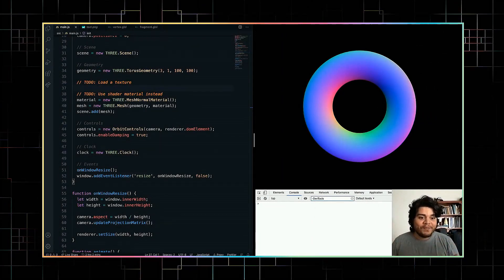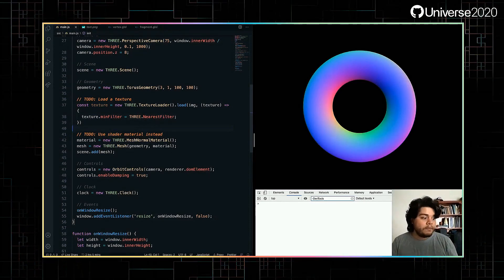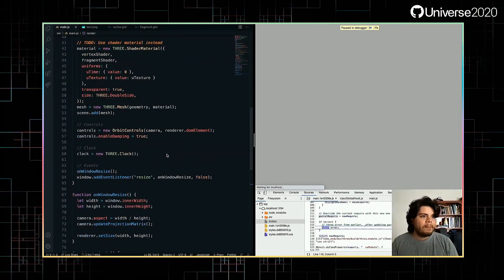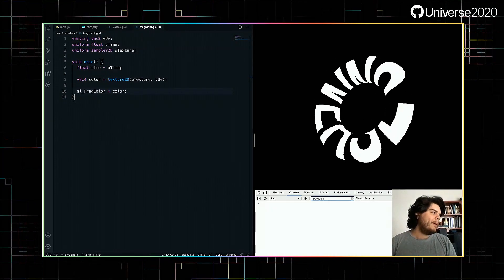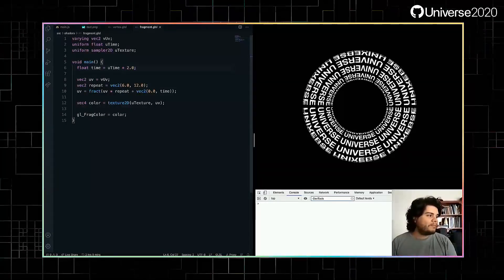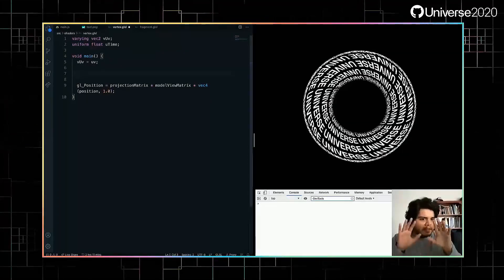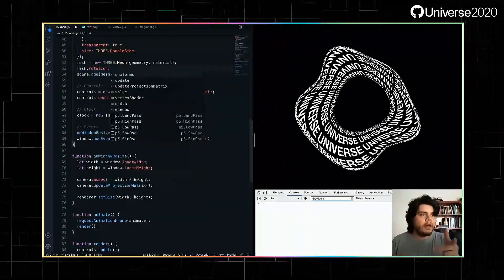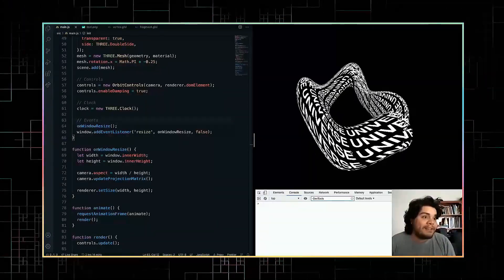Exploring kinetic typography with Three.js - GitHub Universe 2020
Presented by Mario Carrillo, Creative Coder, Independent

A demonstration of how to use Three.js to create kinetic typography effects along 3D shapes.

Thanks!